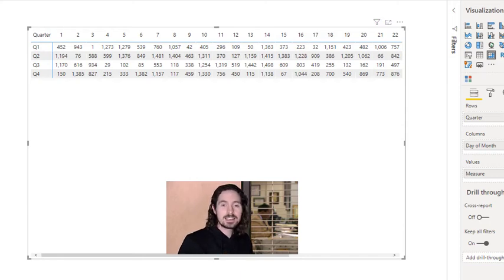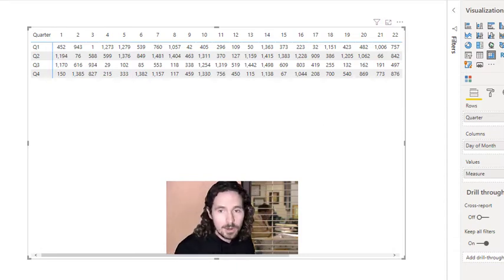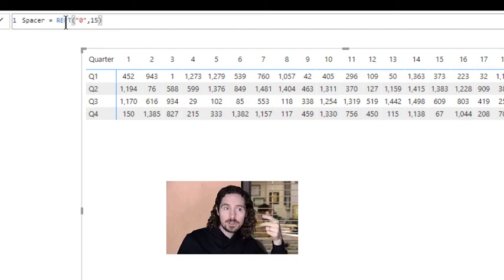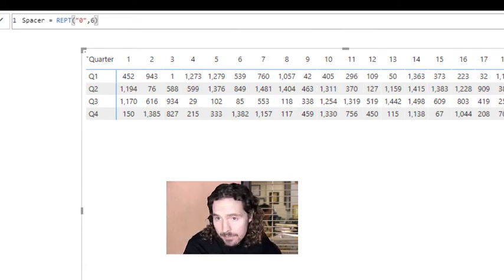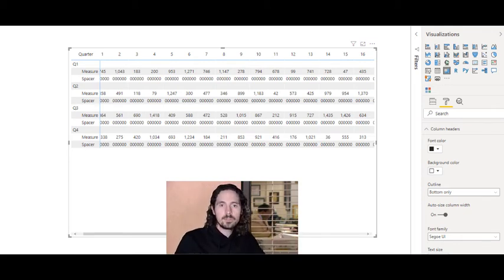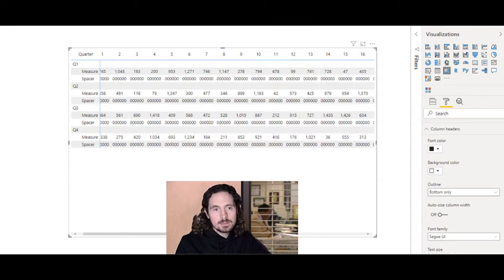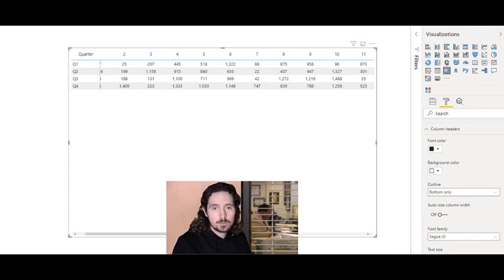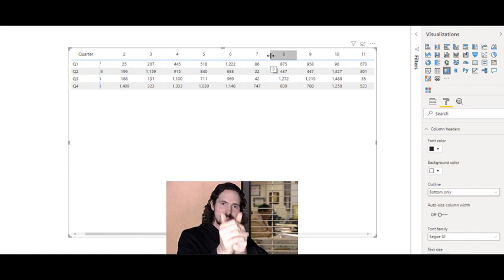Define Matrix Column Width in Power BI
How to precisely define column width in a Matrix in Power BI. There is no way to set this within Power BI, so this workaround can save a lot of time. Skip to the very end if you just want to see a slide with text of how it is done.